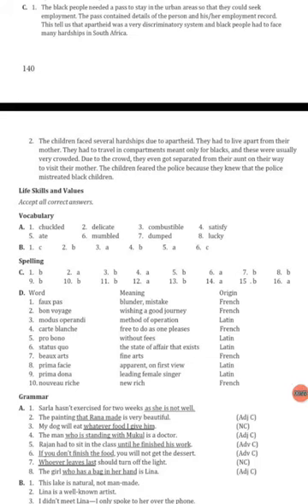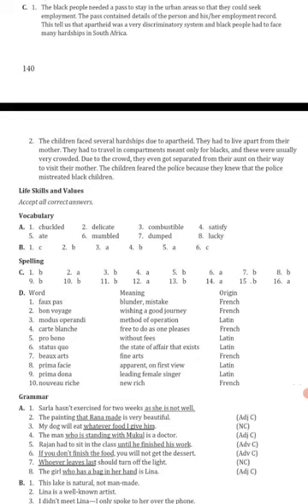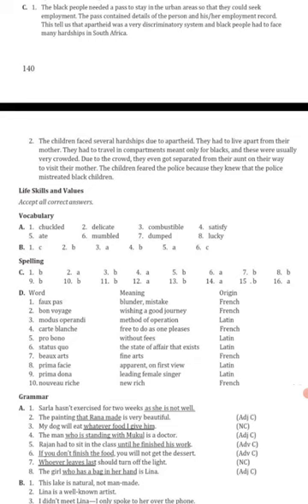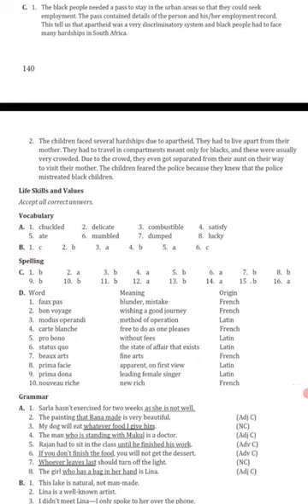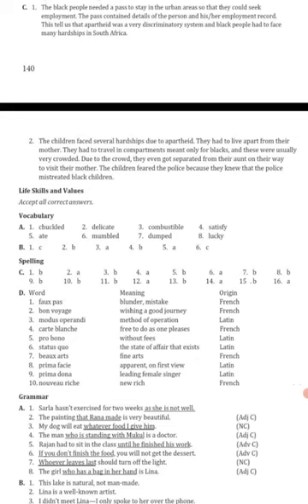COLLINS ENHANCED ENGLISH ALIVE COURSEBOOK CLASS 8== JOURNEY TO JO' BURG== THINK ANSWERS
COLLINS ENHANCED ENGLISH ALIVE COURSEBOOK CLASS 8

JOURNEY TO JO' BURG

THINK ANSWERS